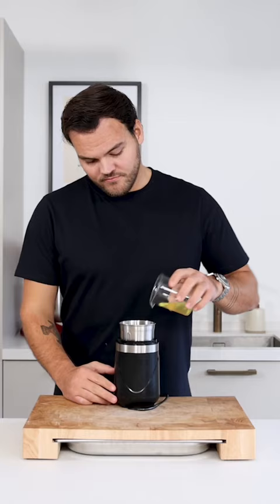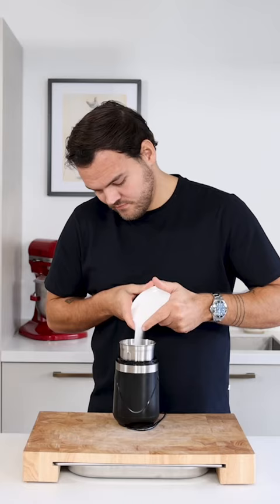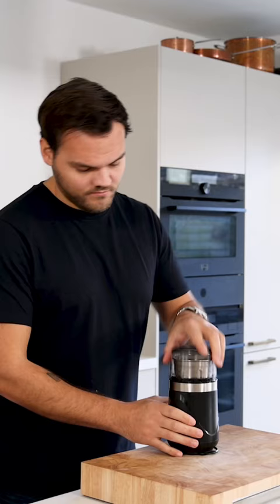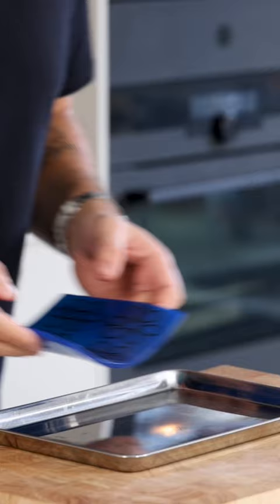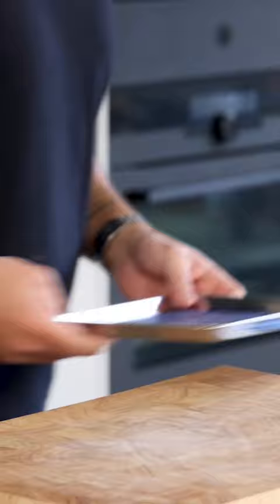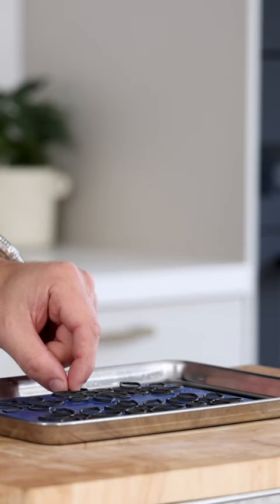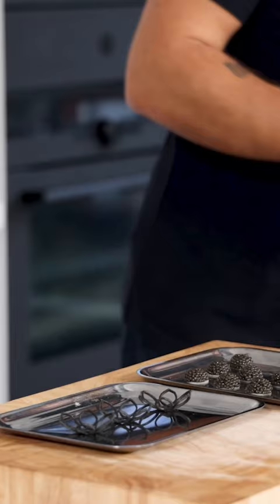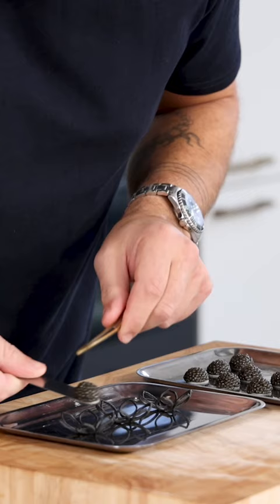How to easily shape tuilles + black savory tuille recipe